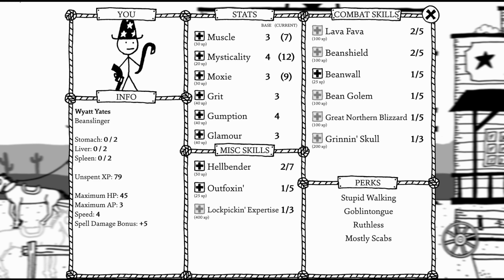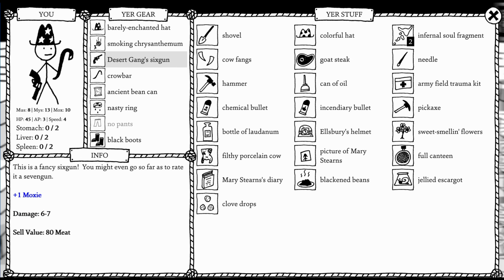Is it worth it? West of Loathing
West of Loathing is a humorous stick figure RPG by the creators of Kingdom of Loathing, the free browser-based RPG. Featuring a hand-drawn art style, turn based RPG combat, and clever comedy oozing out of every pore West of Loathing definitely has made a mark. But the question remains: Is it worth it?

Outro music by Kenneth Hynes. and don't forget to drop him a comment telling him I sent you and reminding him of his pure unadulterated awesomeness!